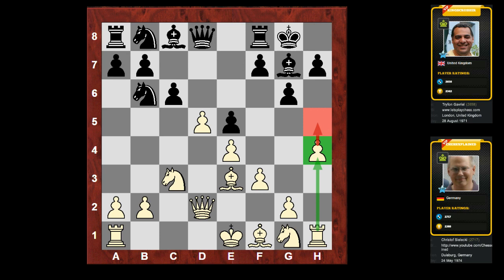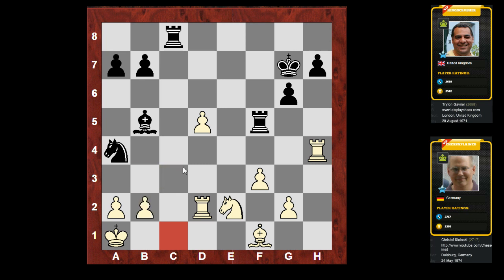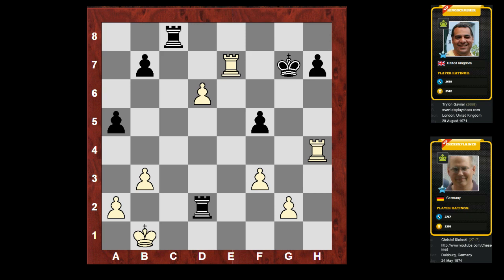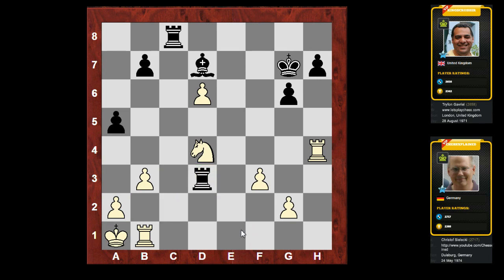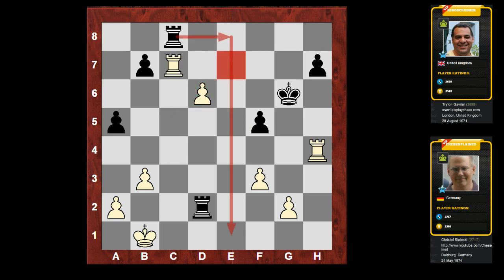Vishy Anand vs Boris Gelfand - World Chess Championship Game 3 - Neo-Grünfeld Defense (D70)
Chess World.net presents: World Championship Game 3 - Anand vs Gelfand

Viswanathan Anand vs Boris Gelfand
Anand-Gelfand World Chess Championship 2012  ·  Neo-Grünfeld Defense: Goglidze Attack (D70)

[Event "Anand-Gelfand World Chess Championship"]
[Site "Moscow, Russia"]
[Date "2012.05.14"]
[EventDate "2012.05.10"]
[Round "3"]
[Result "1/2-1/2"]
[White "Viswanathan Anand"]
[Black "Boris Gelfand"]
[ECO "D70"]
[WhiteElo "?"]
[BlackElo "?"]
[PlyCount "74"]

1.d4 Nf6 2.c4 g6 3.f3 d5 4.cxd5 Nxd5 5.e4 Nb6 6.Nc3 Bg7 7.Be3
O-O 8.Qd2 e5 9.d5 c6 10.h4 cxd5 11.exd5 N8d7 12.h5 Nf6 13.hxg6
fxg6 14.O-O-O Bd7 15.Kb1 Rc8 16.Ka1 e4 17.Bd4 Na4 18.Nge2 Qa5
19.Nxe4 Qxd2 20.Nxf6+ Rxf6 21.Rxd2 Rf5 22.Bxg7 Kxg7 23.d6 Rfc5
24.Rd1 a5 25.Rh4 Rc2 26.b3 Nb2 27.Rb1 Nd3 28.Nd4 Rd2 29.Bxd3
Rxd3 30.Re1 Rd2 31.Kb1 Bf5+ 32.Nxf5+ gxf5 33.Re7+ Kg6 34.Rc7

Thumbnail: Anand vs Gelfand
Anand